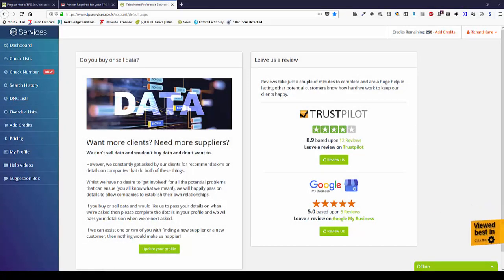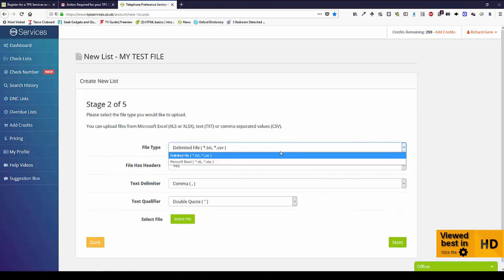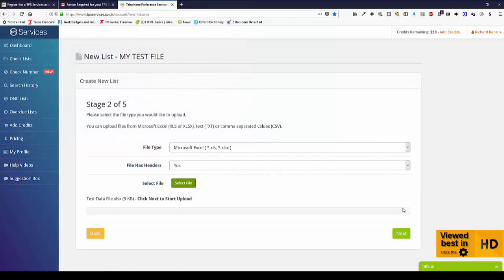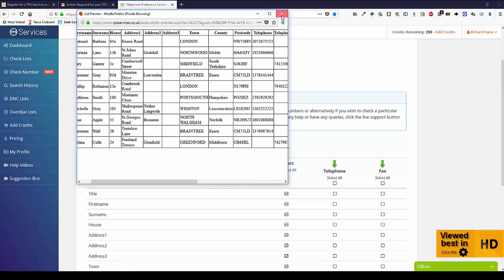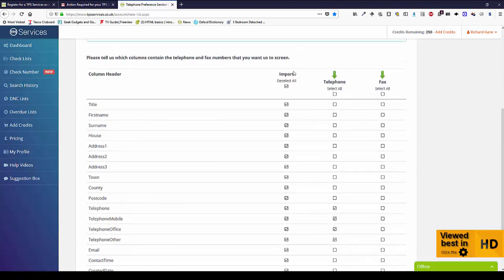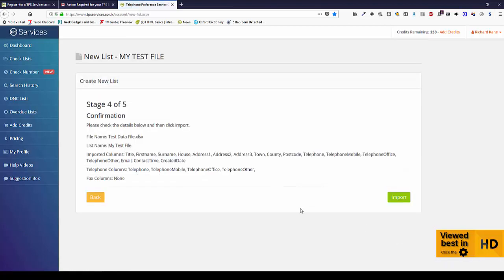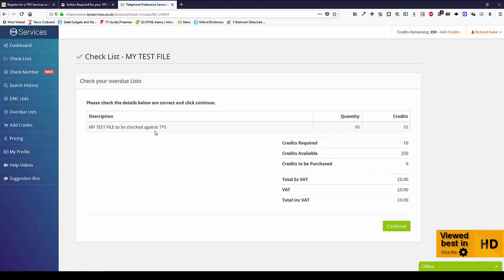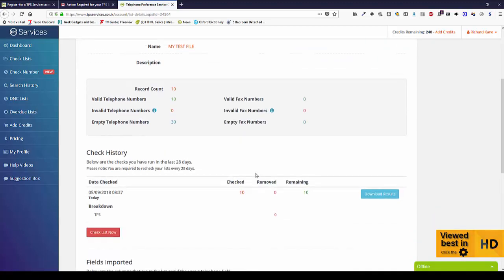How to screen data against the Telephone Preference Service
This step by step video shows you how to screen your data against the Telephone Preference Service (TPS or CTPS) using the online service available